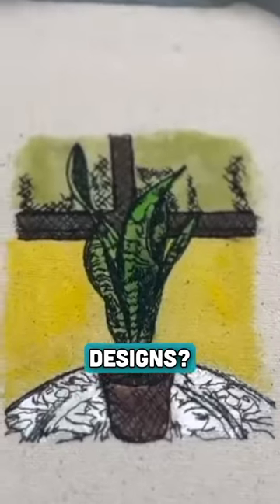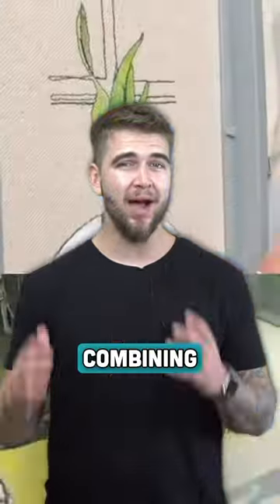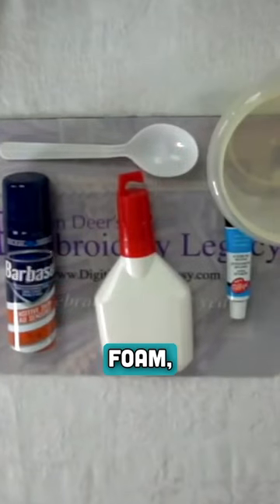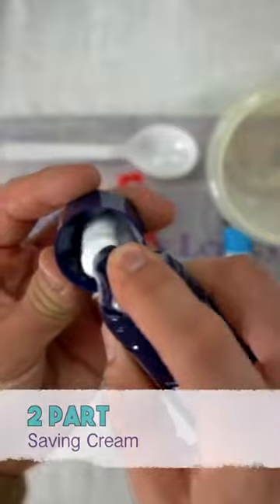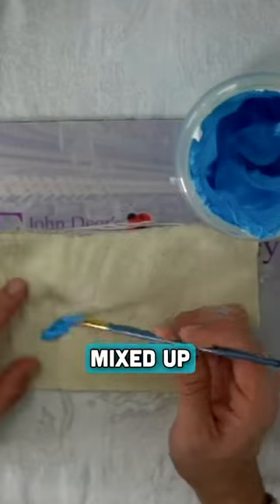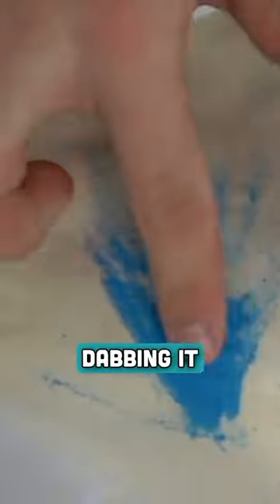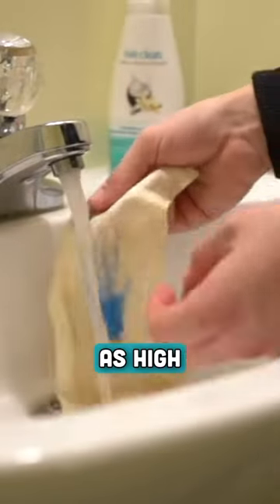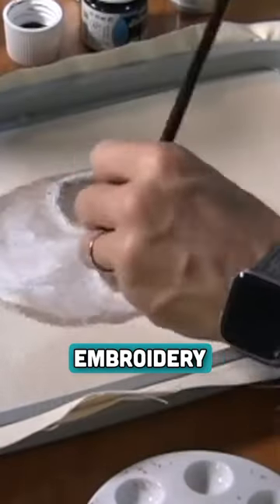DIY Fabric Paint on a Budget! 💰🎨 Combine stitching and painting effortlessly! 🧵🎨